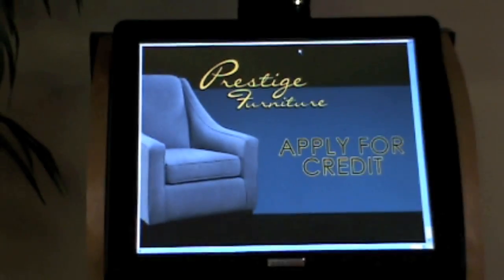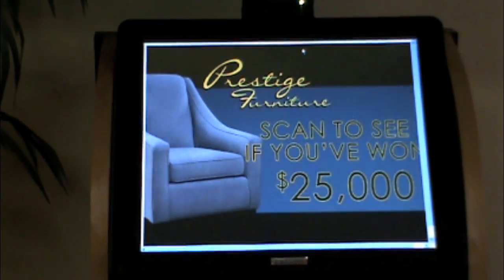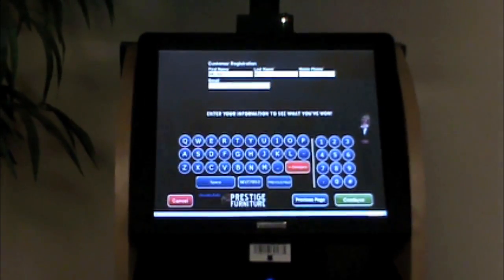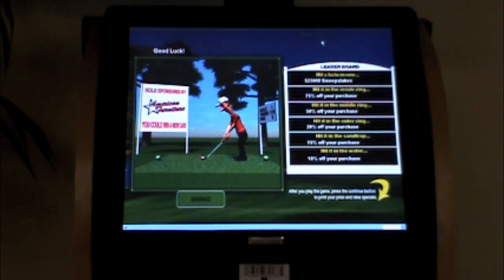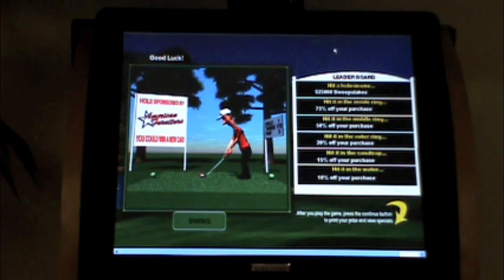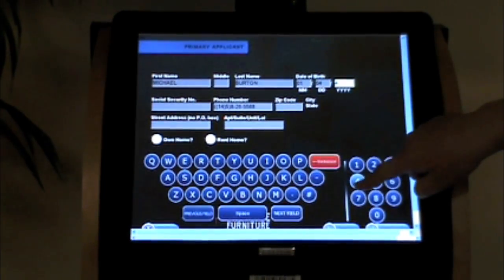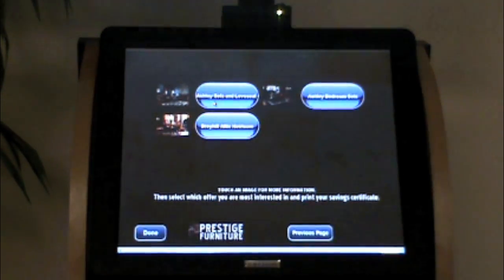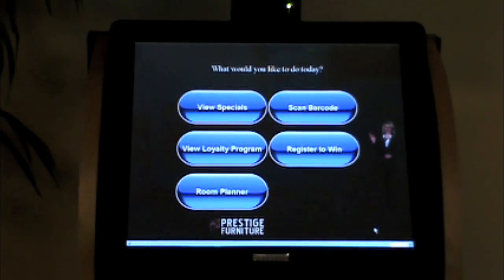Webtrax Plus Kiosk Movie.mov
The Webtraxplus Kiosk is a customer-facing interactive experience that combines marketing and in-store utility to maximize the customers time and experience in the retail showroom. The platform started out with our scan to win technology that we developed to give the retailer a lift on their direct mail response rates. Our unique game view technology encourages participation by making the process fun and interactive. Were developing new games all the time so the retailer has their choice from a good selection of games. The retailer has complete control over which fields are asked of the consumer. WebtraxPlus also allows the retailer to add their own custom questions to the registration process. These custom questions can be open text box, yes/no questions or multiple choice. Prizes are determined by the retailer, and the retailer sets the odds of winning for each prize. Because the system is web-enabled, the consumers registration data and answers are available to the retailer 24/7. After the scan event, the system can automatically send the consumer a follow up email with copy determined by the retailer. The system evolved to include credit application on two levels. The first is private label consumer credit, where we interface with multiple consumer credit. This interaction is private, secure and easy for the consumer and has resulted in increased credit applications and larger average tickets. The specials feature allows the retailer to create first broad categories and then specific products and services within each category, along with a corresponding special for each. The consumer can choose the category or categories they like, and then print the specials in each they are most interested in. WebtraxPlus records these selections and makes them available to the retailer for true one to one follow up marketing with each customer. The WebtraxPlus kiosk also enables the retailer to program locked down URLs on the kiosk. Our kiosk system also runs a full blown loyalty program. All of these features can be turned on and easily configured through the manager dashboard. The dashboard gives the retailer control over the appearance of the kiosk and the functions that are shown to the customer. From the top monitor that displays custom digital signage to the background images and button colors, the retailer has full control over the branding of the kiosk. The manager dashboard also gives the retailer reporting and metrics for all of the scan events, including all of the customer marketing data, the prizes won and the custom question answers. Additionally there are graphic representations of the numbers of customers who have interacted with the system by day and good metrics for zip code analysis after direct marketing events, as well as demographic reports on the customers who responded.